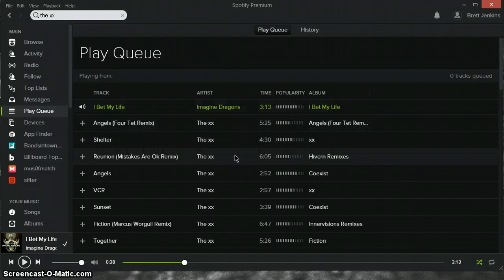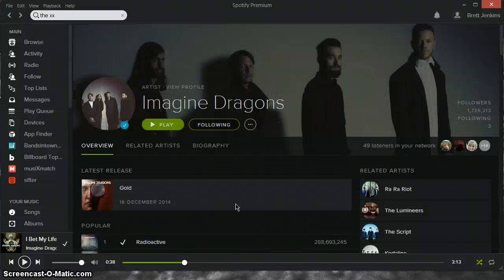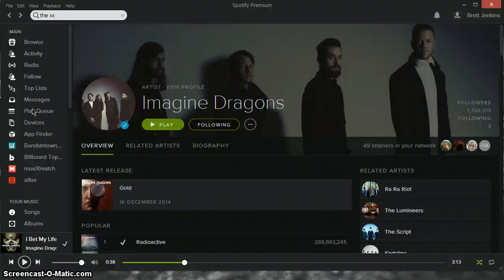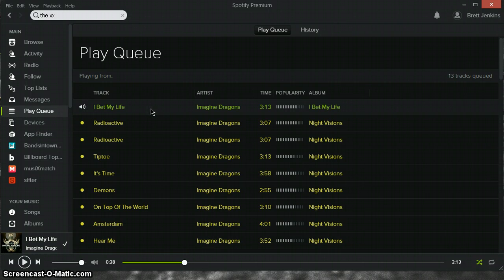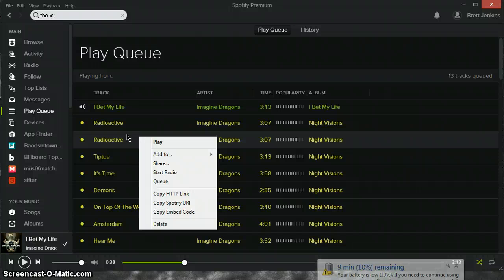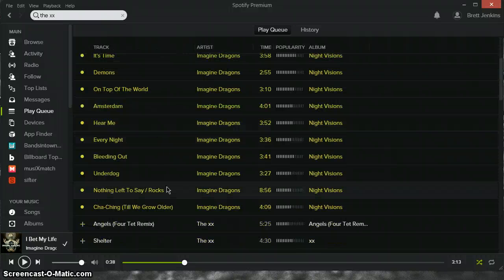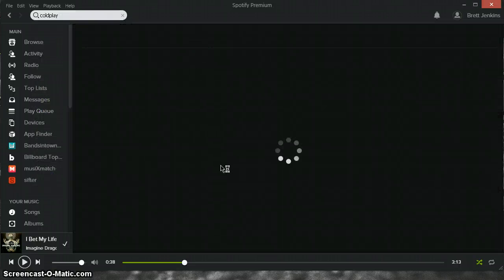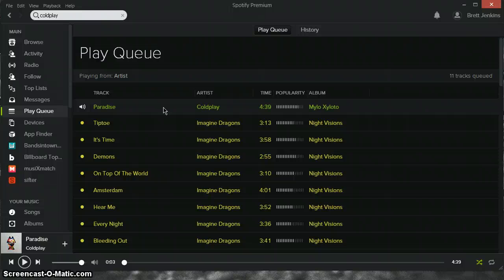Spotify - how to queue songs and albums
Do you ever browse through songs and you just want to listen to a bunch of different ones all right now? Just like iTunes, you can queue songs to play one after the other so that you don't have to lose out on listening to the one your bumpoing to right now.